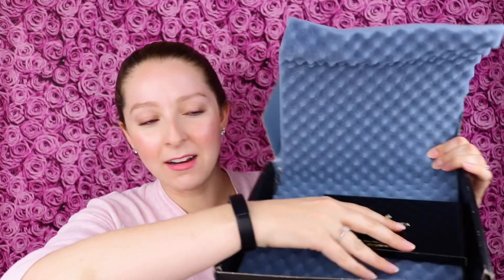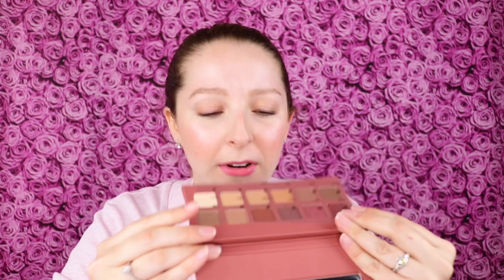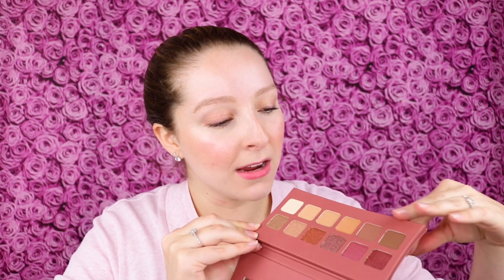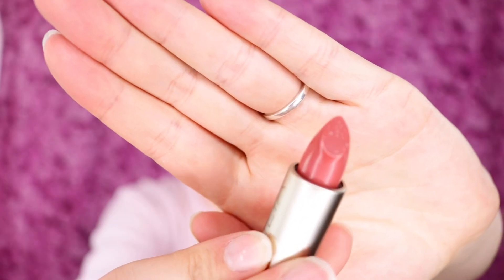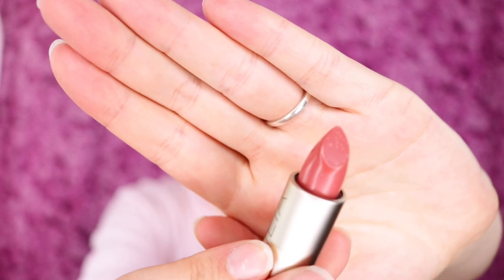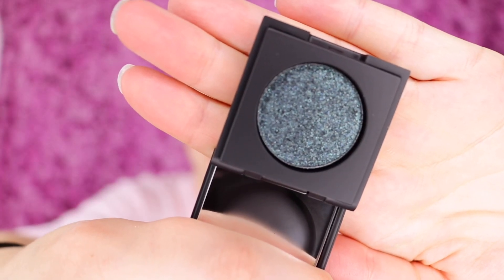BOXYCHARM PREMIUM NOVEMBER 2020 UNBOXING | High End Products!